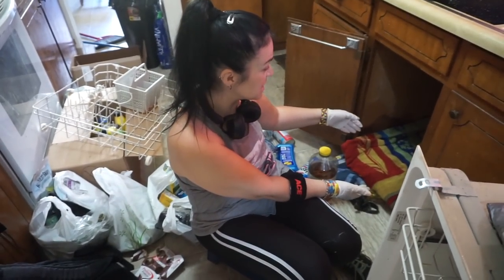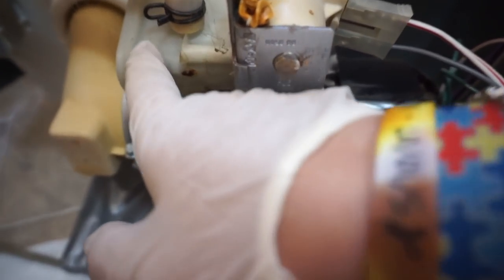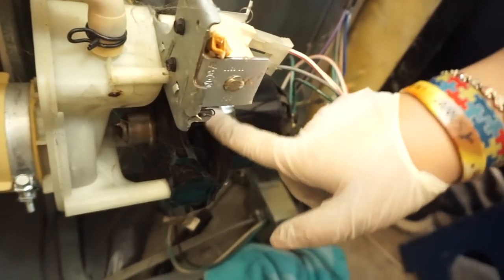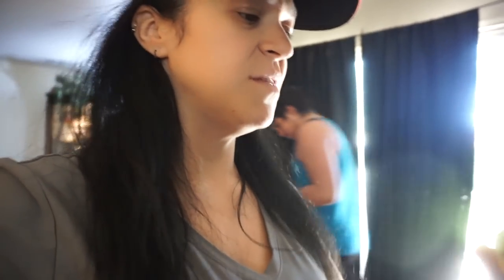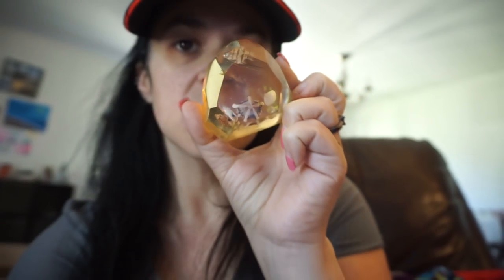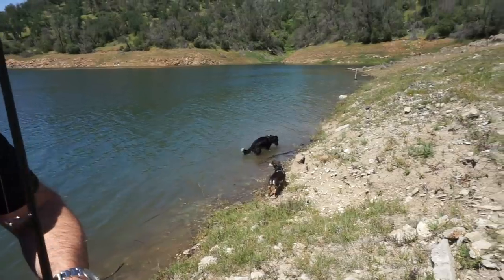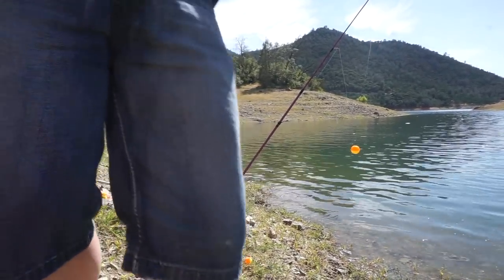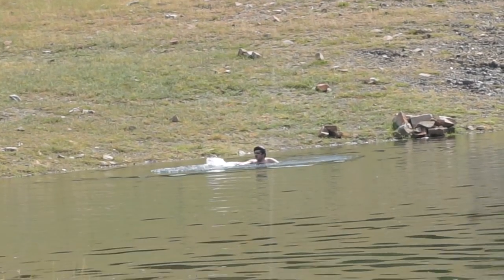My dishes were washed with Moldy Water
We are the MAINVILLES!! Ronnie (dad), Cayden, R.I.P. OUR SON Elijah (aka Drax Shadow) and MOM (aka Melody).
I vlog our Lives daily as Lifestyle Vloggers.  Elijah is an Honorary WWE Superstar, also diagnosed with stage 4 Neuroblastoma cancer.  Melody is an artist and photographer and singer.  Cayden is a fun Loving Talented Autistic Dancer. Ronnie, DAD is just as goofy as ever!
Us 4 as a mix make it for a great time on video. We promote Hope in a hopeless society.  Bringing Joy to our community! WELCOME and ENJOY!!!

(Note: Only the Active Patrons are mentioned)
Harold Adcox
Adam Archer
Chenoa Hogue
Jason Kaplan
Theresa justice
Chad Hipfner
Natalia Faliciano
Tracy Gurnell
Megan Osmond
Kayde Root
Dean Felton
Missy Moore
Jody Vazquez
Lindsey
Denise Roman
Charlene Uyehara
Debra Mcleod
Jessica Link
Fresh Baked